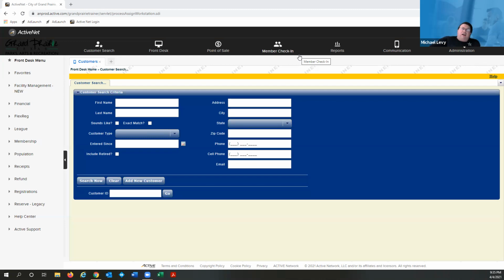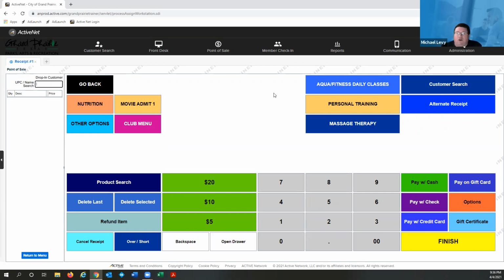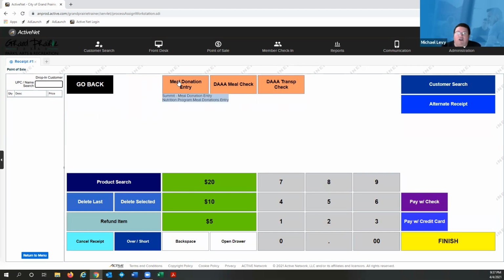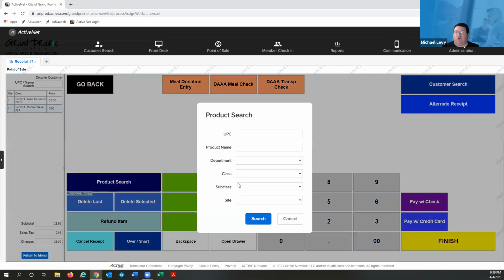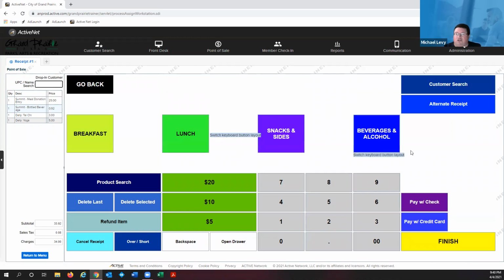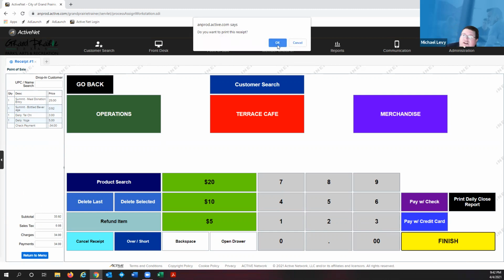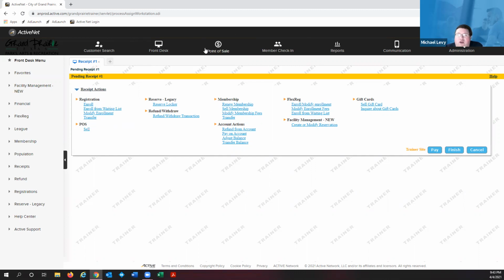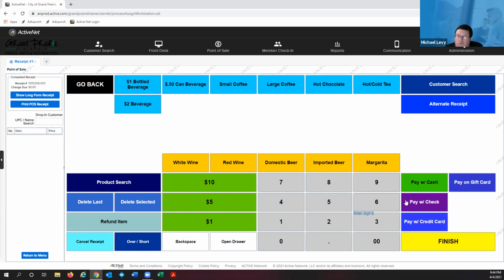Michael D. Levy: ActiveNET Training #13 - Demo: How to Use Point of Sale?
In this video I describe how you will go about selling point of sale items in Active Net.  We will go through looking up items, ringing them up and completing the sale.